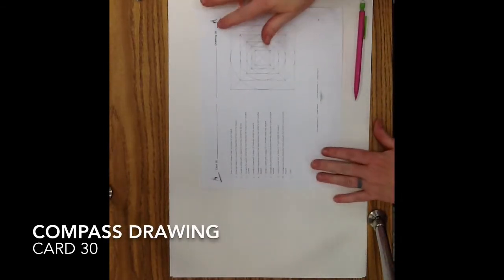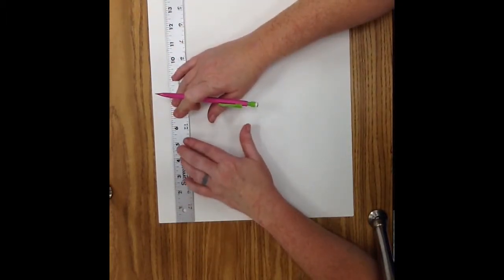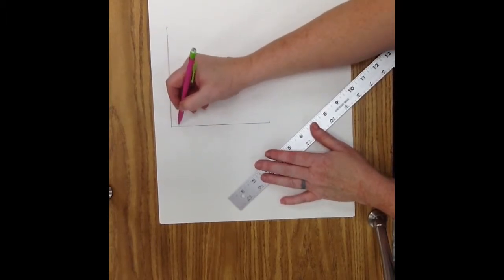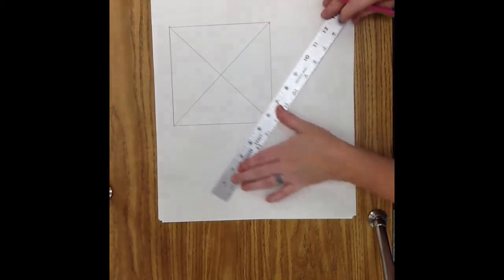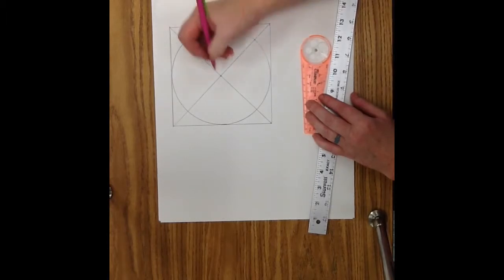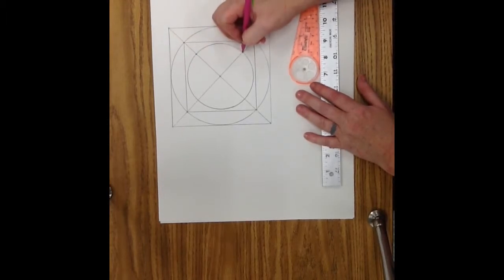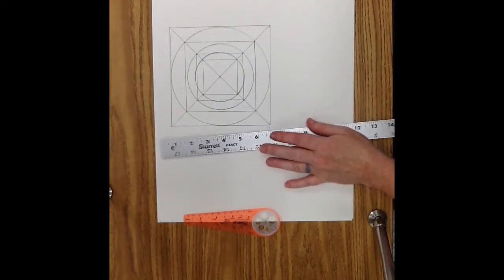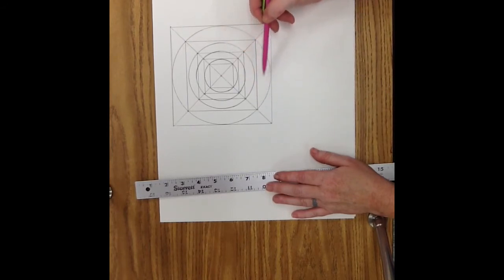Compass Drawing Card 30